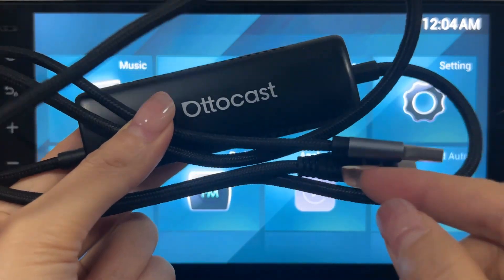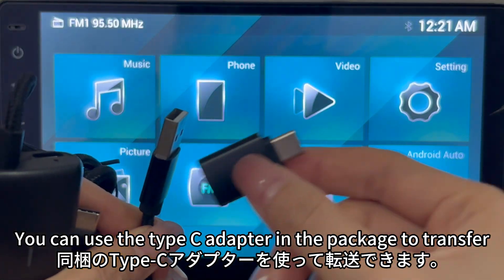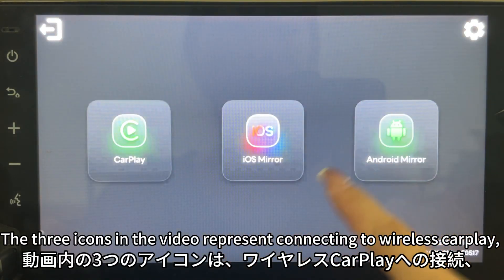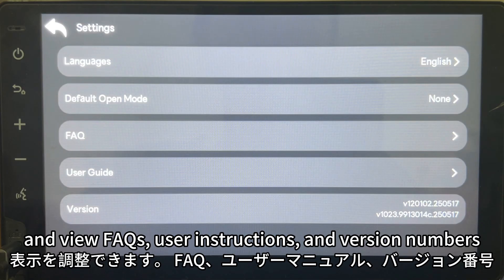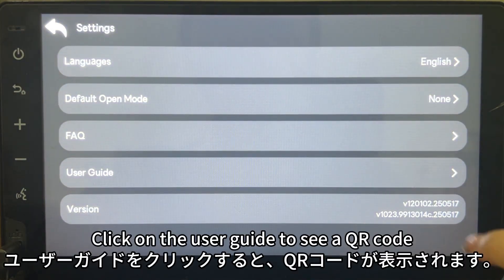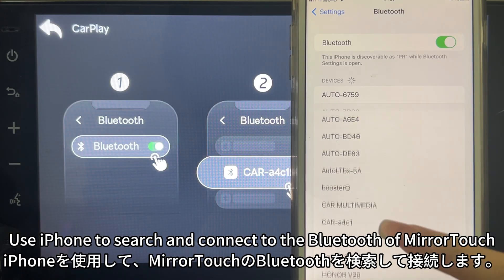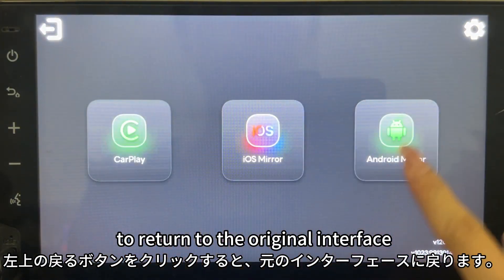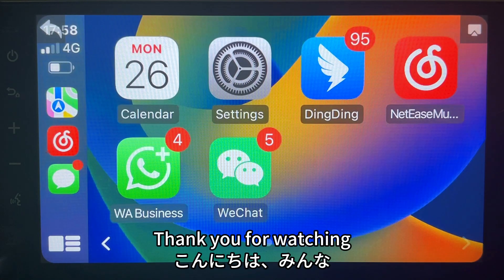How to connect wireless carplay via Mirror Touch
Ottocast MirrorTouch Car Adapter: How to connect wireless carplay via Mirror Touch